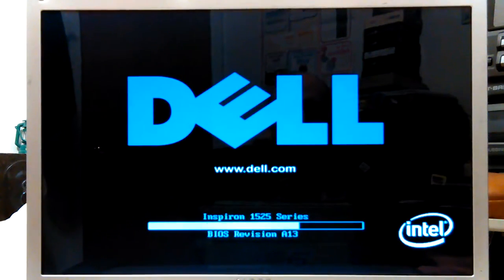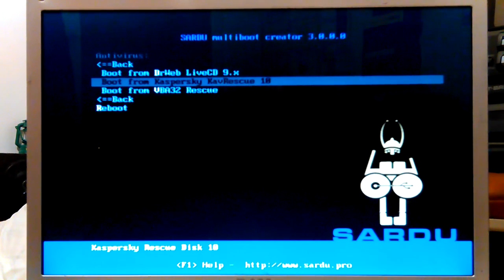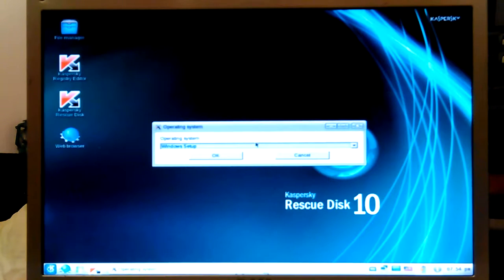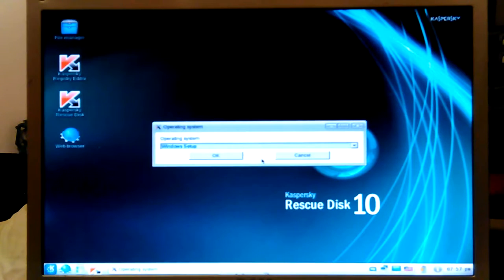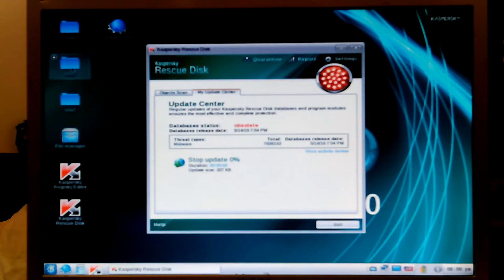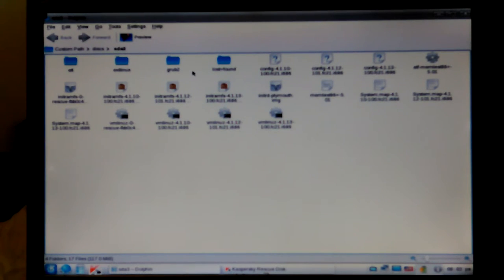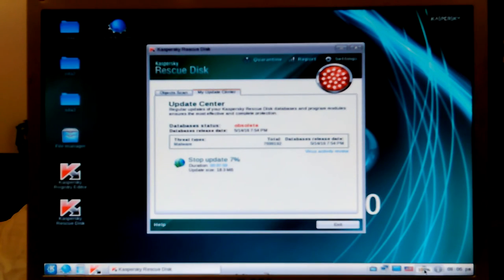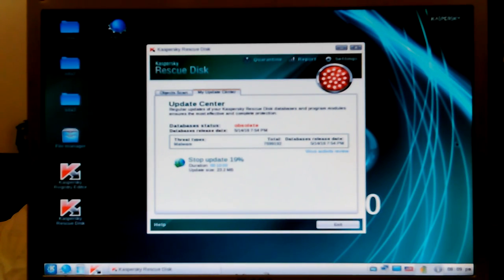VID_20160806_144720.mp4 Don's Computers Phones and Software How To and info Don Bishop